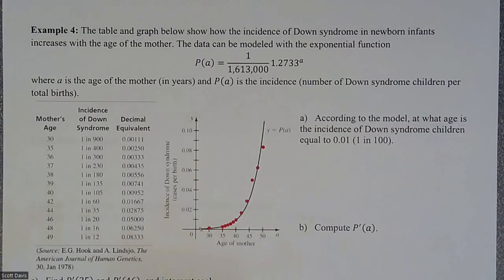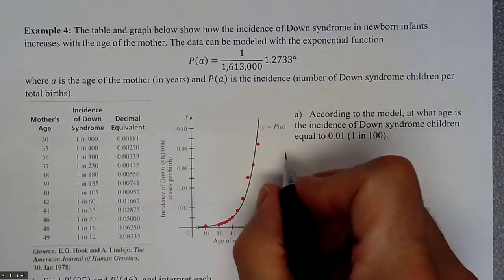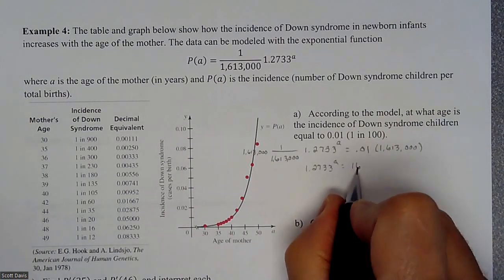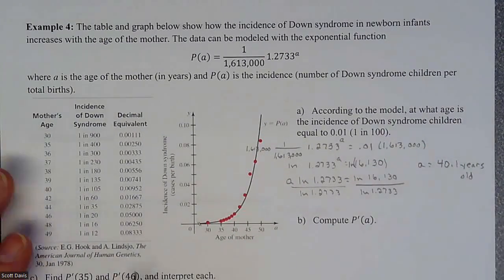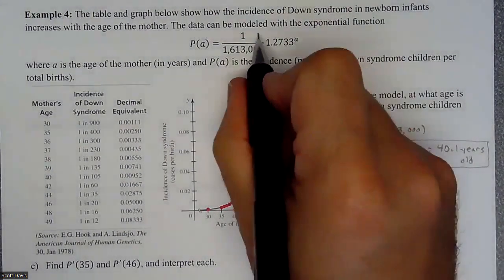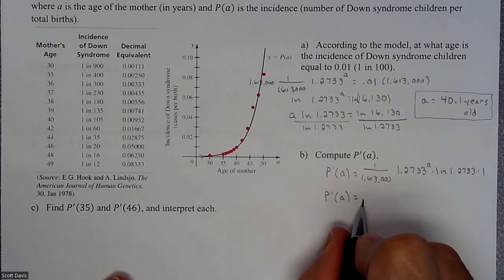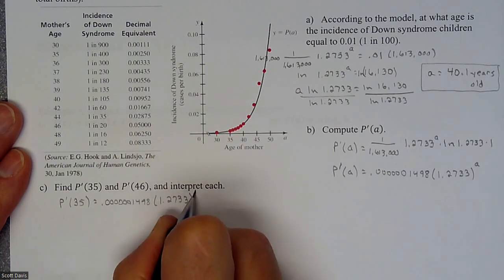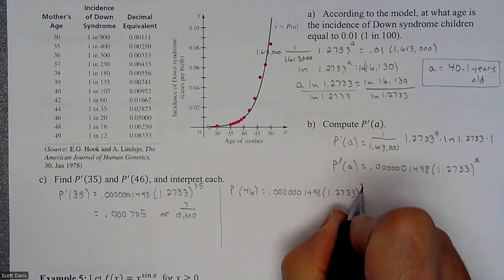Calc 1 - Word Problem with ln and the Derivative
Finding the derivative of a natural log involving a word problem.